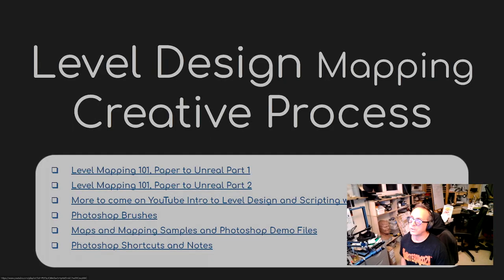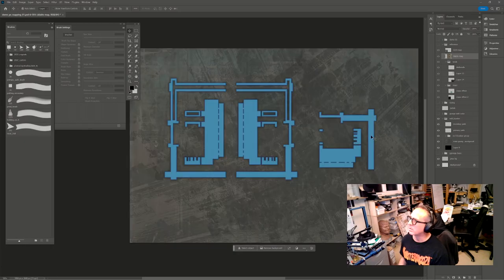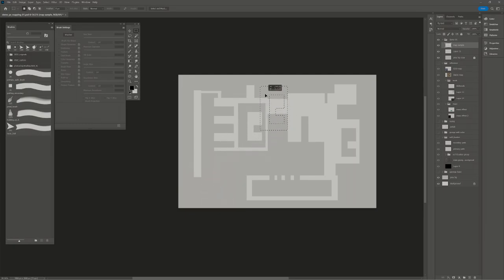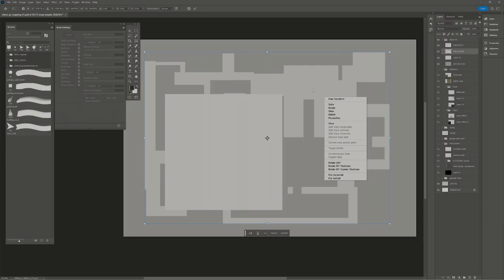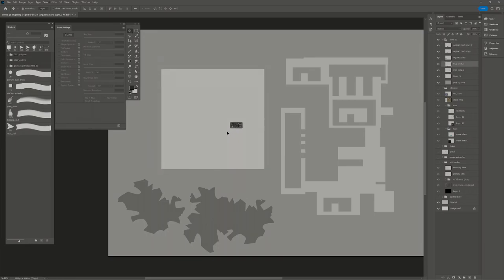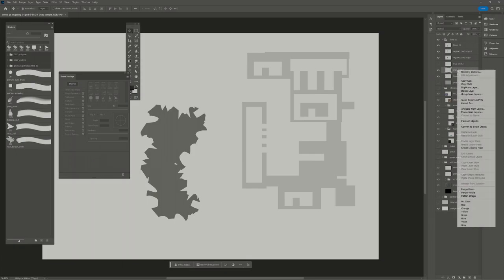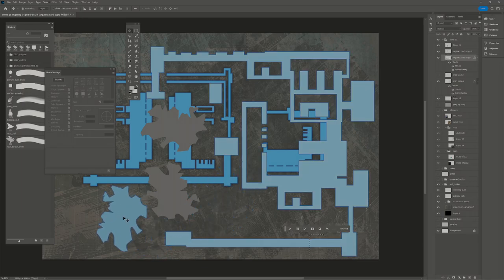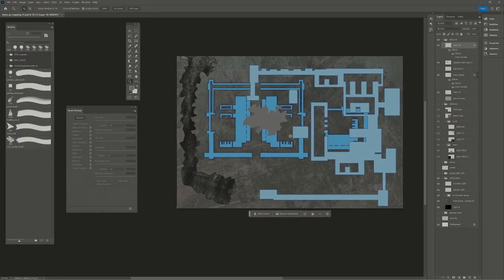Level Mapping with Photoshop Part 1 Selections